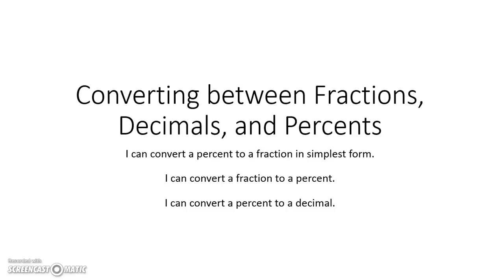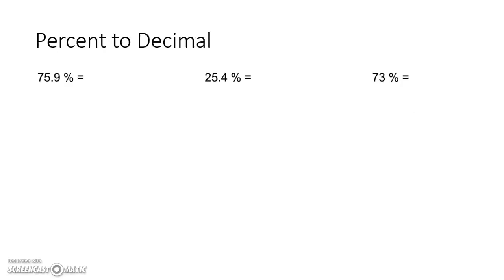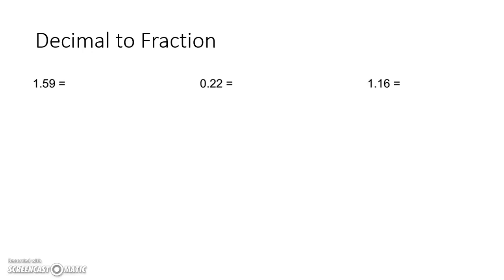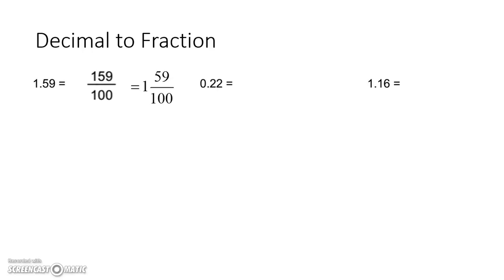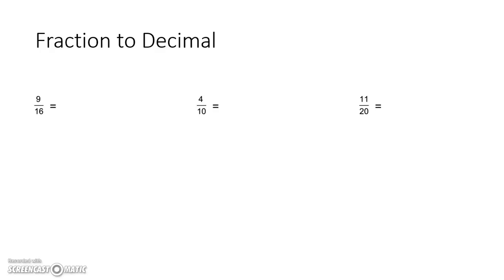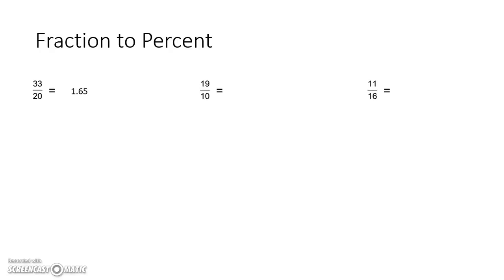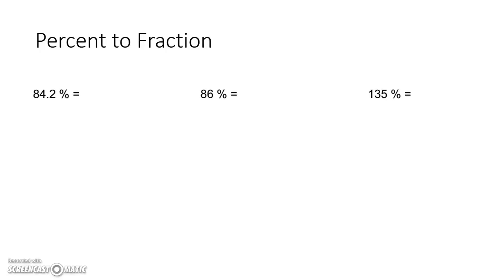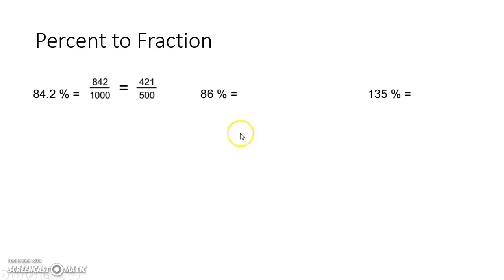Converting between Fractions, Decimals, and Percents